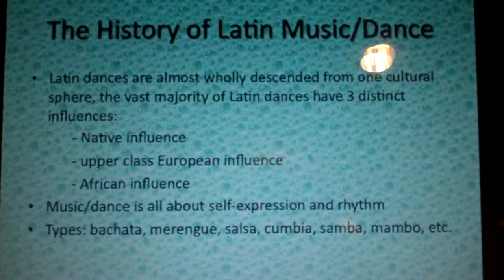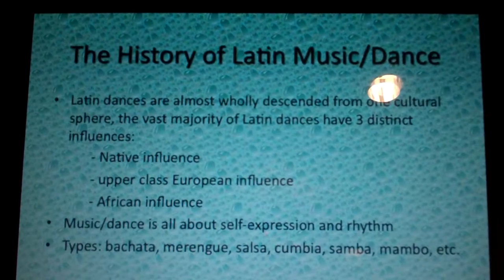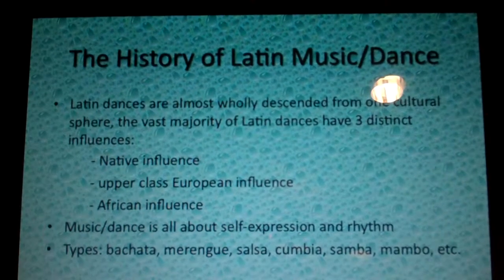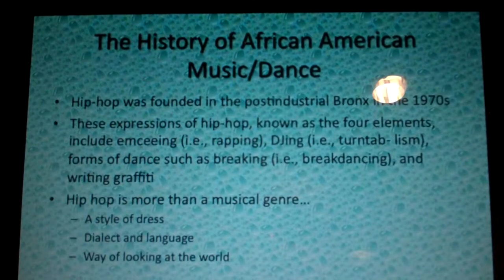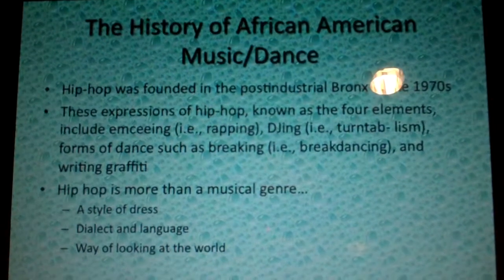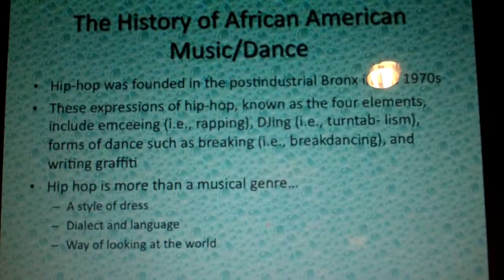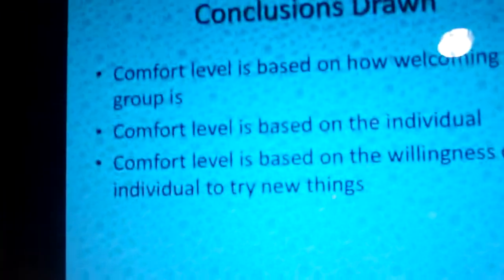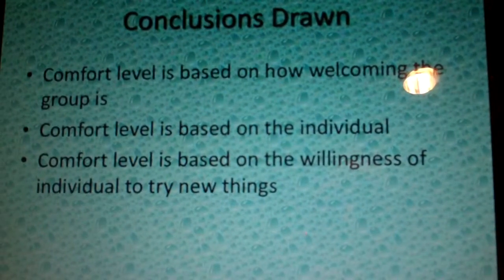Cross Cultural Artifact of Dance/Music